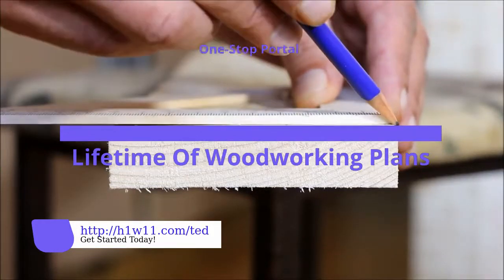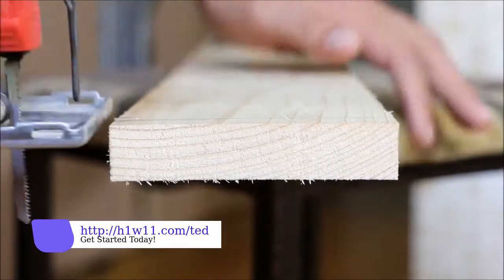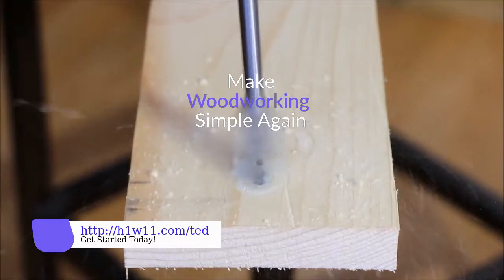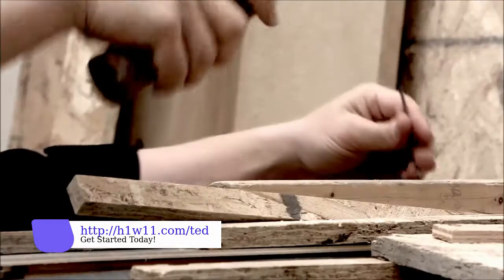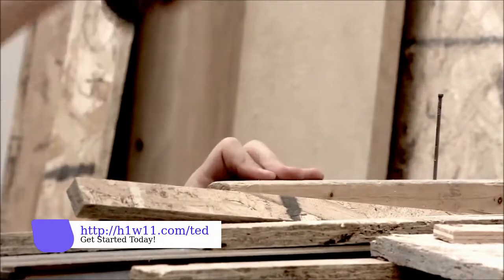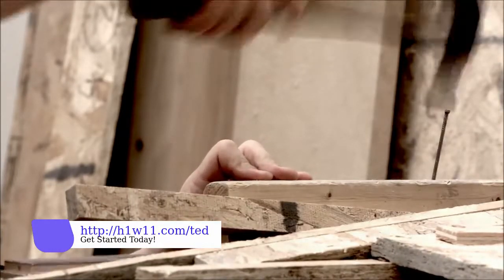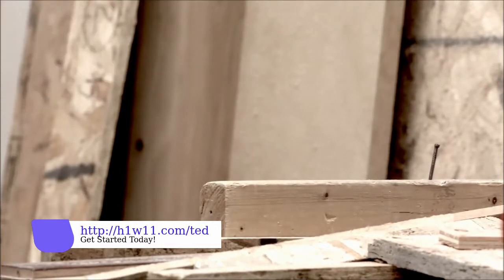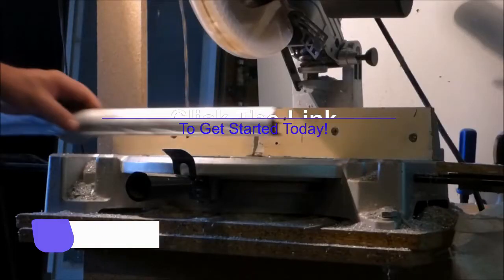Ted's Woodworking Review | Woodworking Plans Download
Ted's Woodworking Review and Woodworking Plans Download

Teds Woodworking has just announced the launch of their database of over 16,000 woodworking plans.

Ted's Woodworking features thousands of detailed plans for creating trays, knife blocks, bird feeders, benches, barns, swings, wagons, wishing wells, frames, chairs, playhouses, gun cabinets, chicken houses, arbors, wooden racks, and much, much more.

Teds Woodworking helps people quickly jump into a woodworking plan with in-depth, step-by-step patterns that break down each project into easy-to-follow directions.

Ted McGrath, founder of Teds Woodworking, hopes to help people save money on buying furniture or hiring someone to build it for them, as well as save time on finding patterns and tools.

About Teds Woodworking
Teds Woodworking offers a resource with 16,000+ woodworking plans that make it easy for anyone to build custom furniture at home.

Teds Woodworking is an all-in-one resource that includes detailed patterns for thousands of pieces of furniture and more.

Teds Woodworking 16000 Free Plans
Teds Woodworking Plans PDF Download